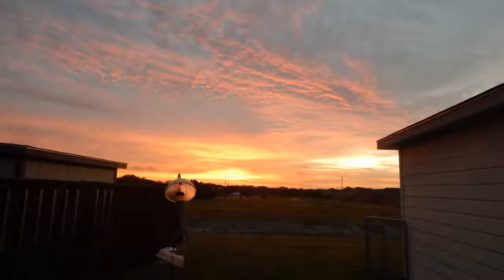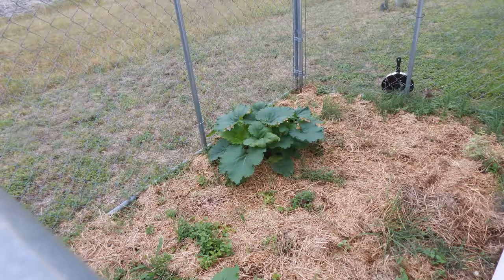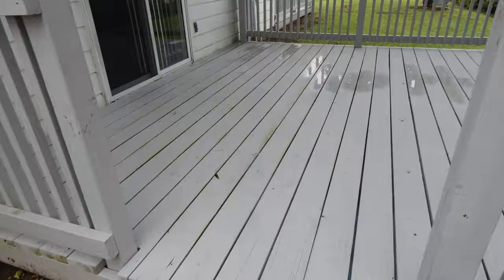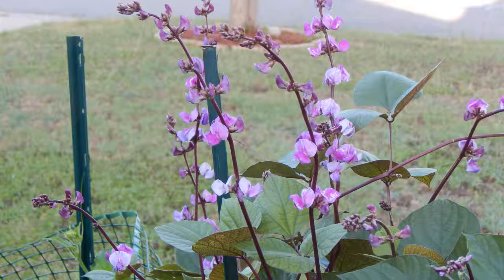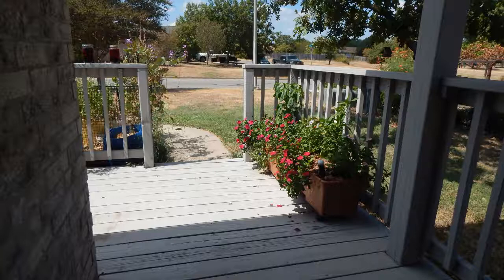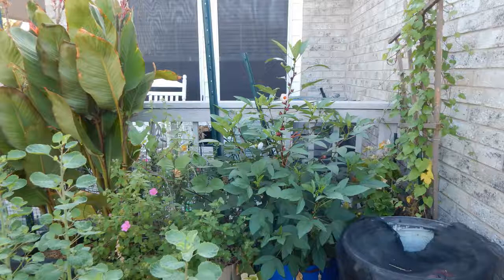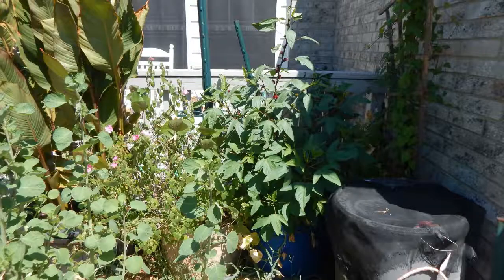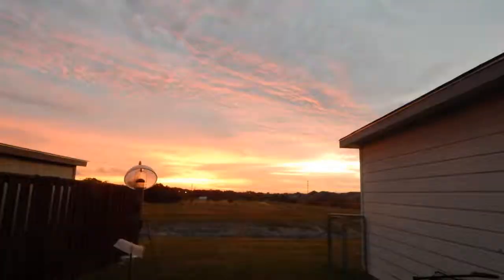mgtour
our rent house and tiny garden